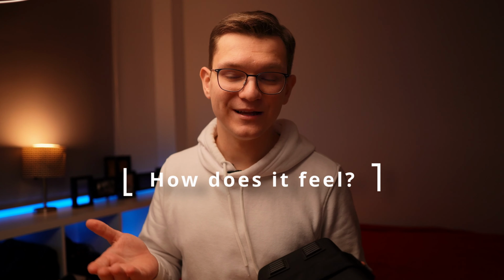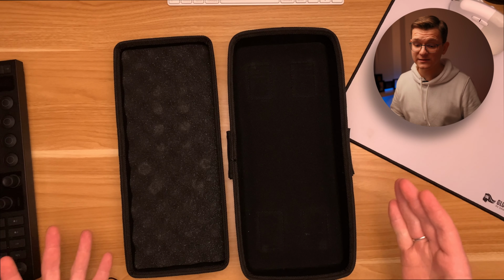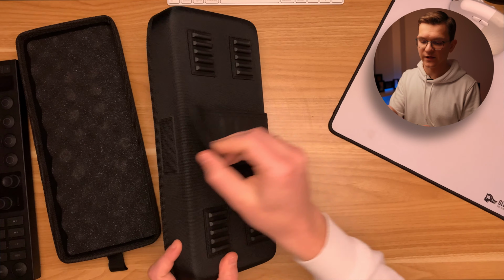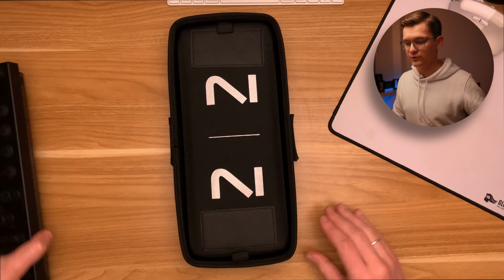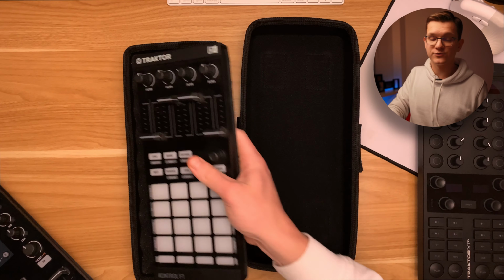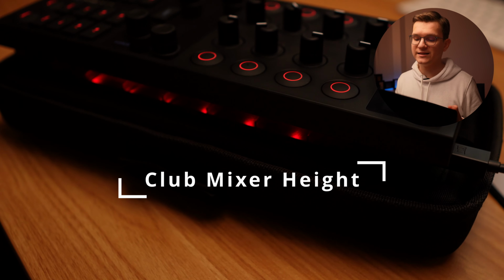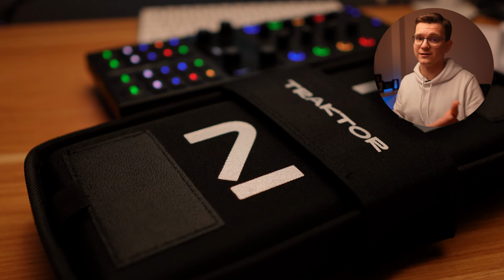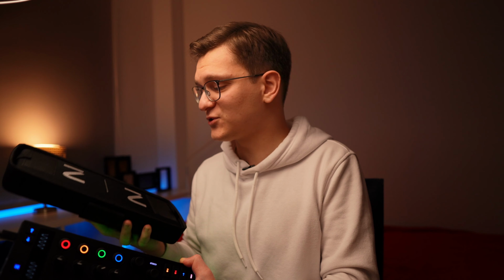Traktor Modular Bag | Review | X1 MK3, F1, Z1